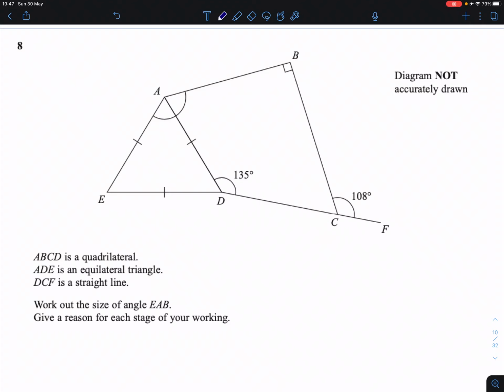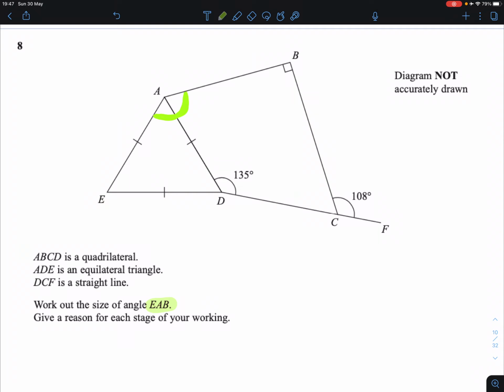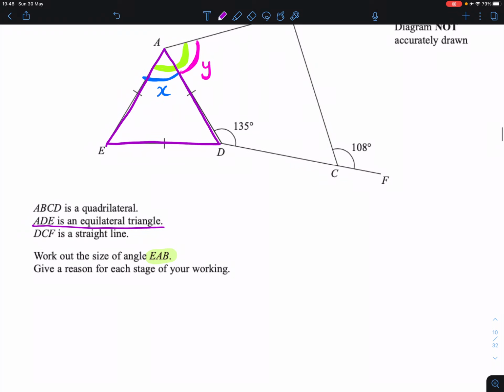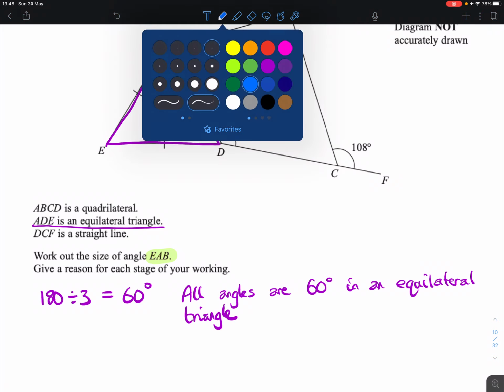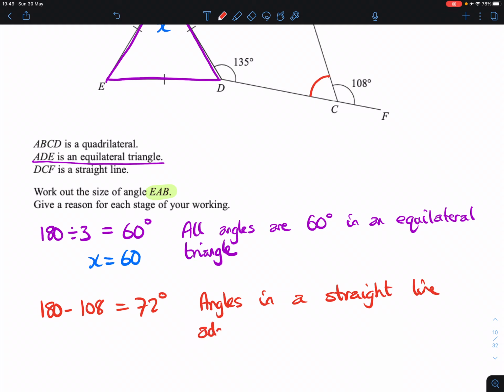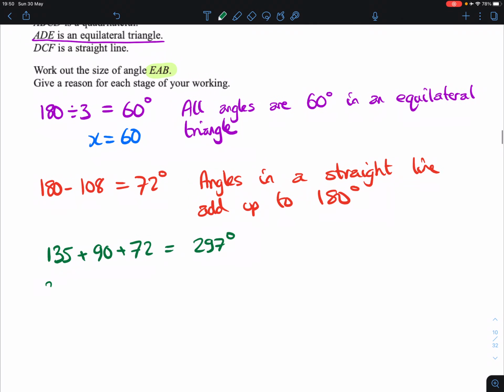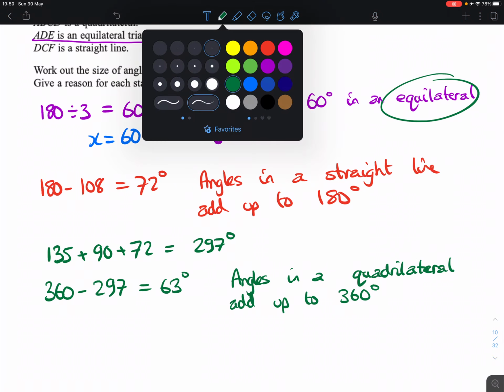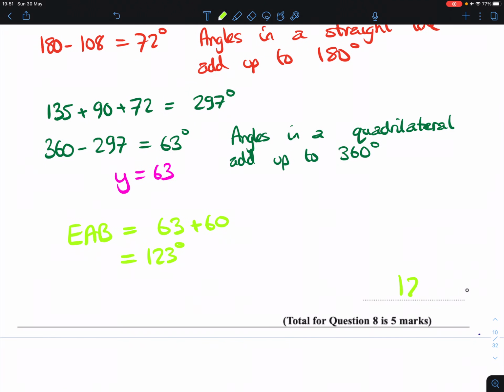June 2018 Paper 1F 1 Question 8 IGCSE Maths Edexcel Mathematics